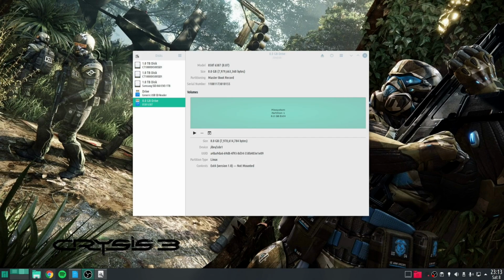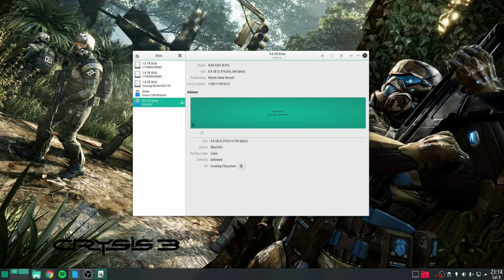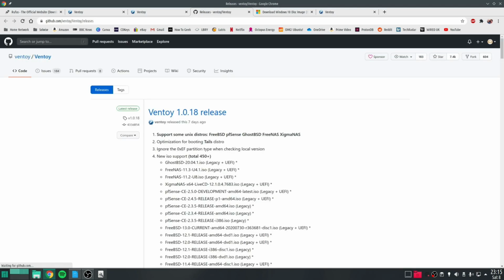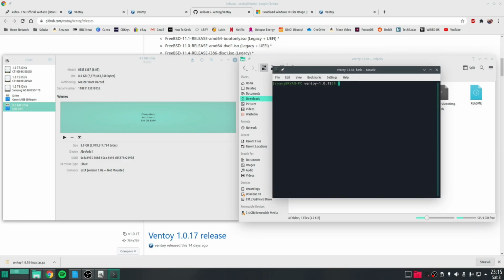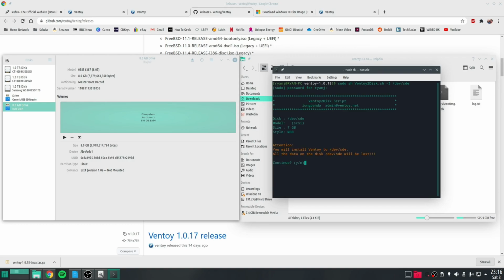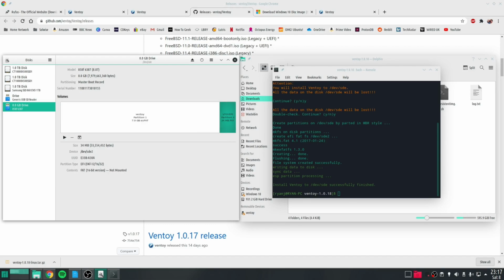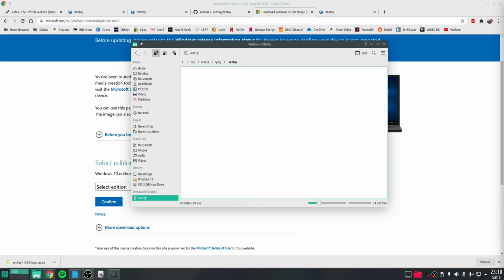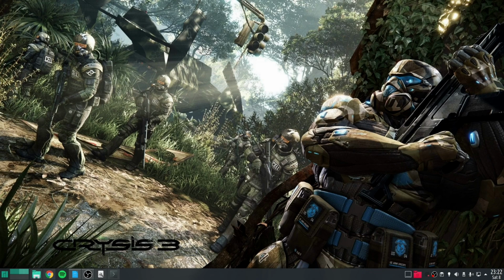"How To Create a Bootable Windows USB Flash Drive in Linux - Step-by-Step Tutorial"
This video covers creating bootable Windows installation media in Linux using Ventoy.

Download the latest release, extract the folder.

Inside the extracted folder, there are several VentoyGUI files, so select the one for your architecture and launch it.

From the interface select the USB flash drive under the Device drop down menu, and click install.

Confirm the prompt twice.

Step 2. Download Windows 10 ISO.

Next, download the latest version of Windows 10 ISO, and copy it to the ventoy partition on the flash drive.

Step 3. Boot Ventoy.

Restart the system, and once prompted, boot off the flash drive and select the Windows 10 option when it appears.